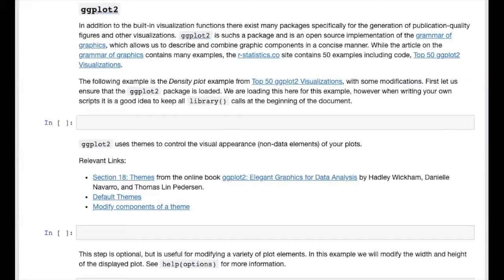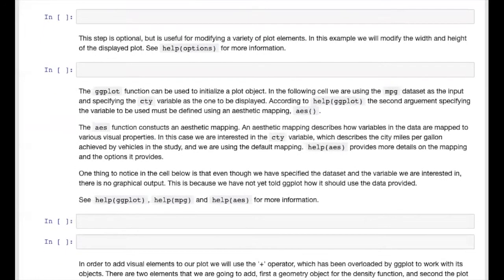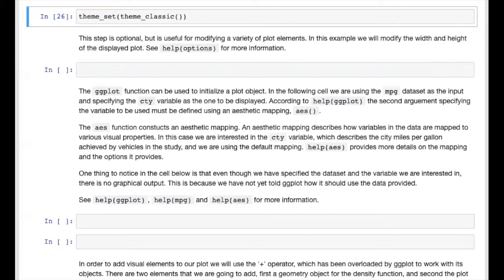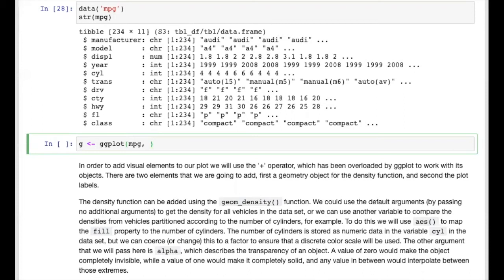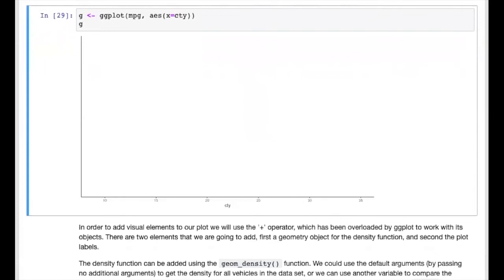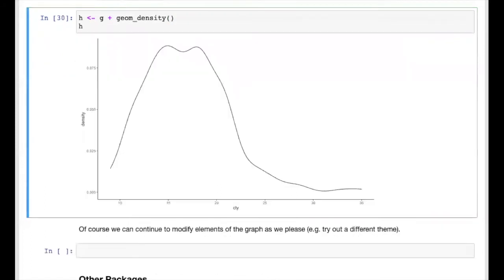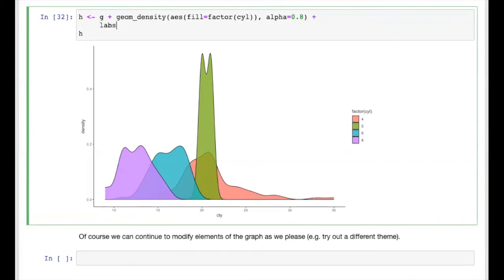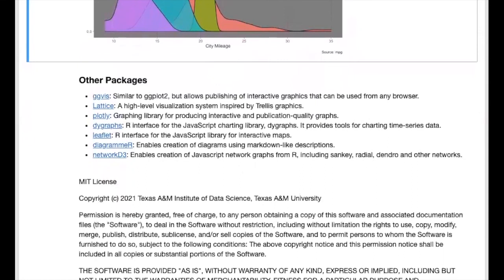Introduction to R: Data; part 3 (08 01 data 03)